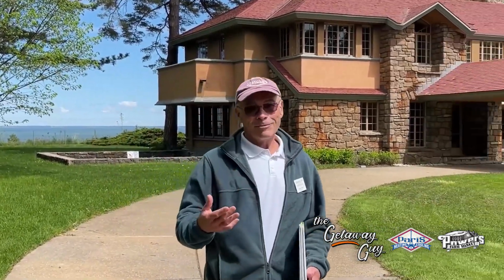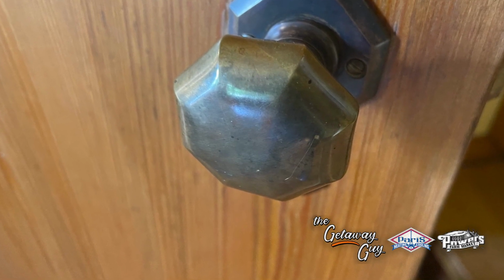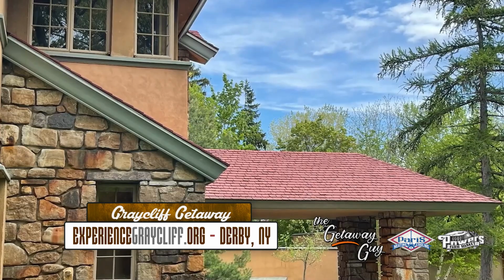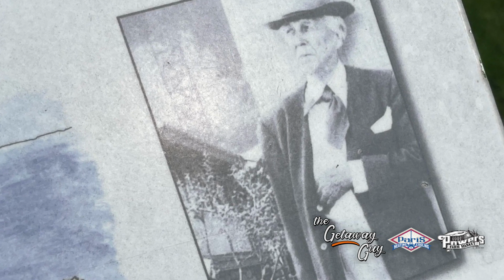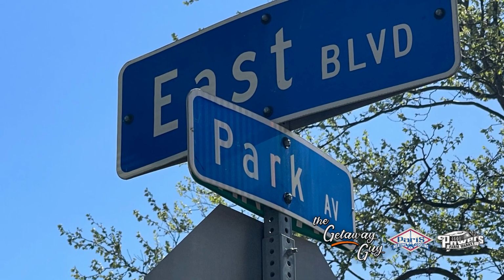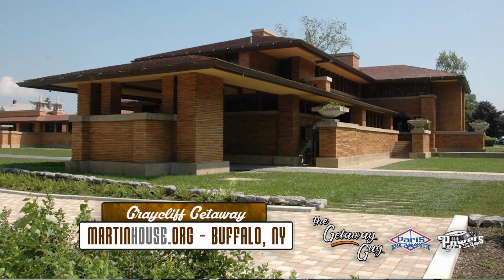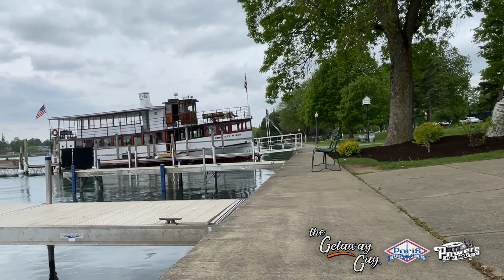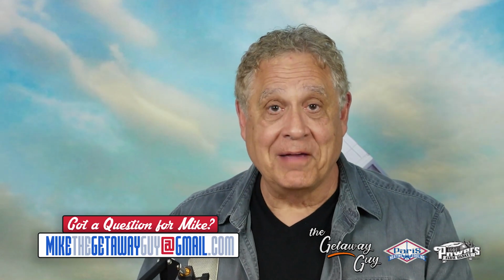Graycliff Getaway!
Frank Lloyd Wright enthusiasts and even ‘first timers’, will enjoy and appreciate this nearby Getaway to beautiful Graycliff! Come along for the ride as The Getaway Guy takes you on a tour of this renowned architect’s most treasured wonder! And it’s only about an hour and a half away!

Plus… other stops for viewing some of Frank Lloyd Wright's work!

And - some nearby boat trips that are worth checking out!